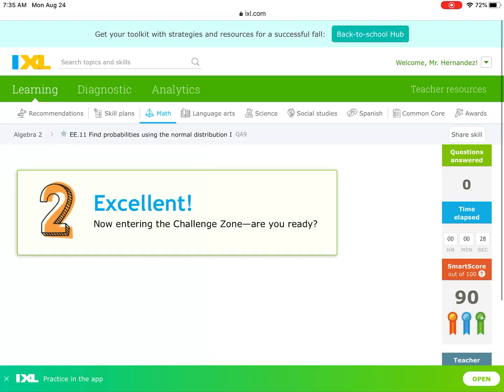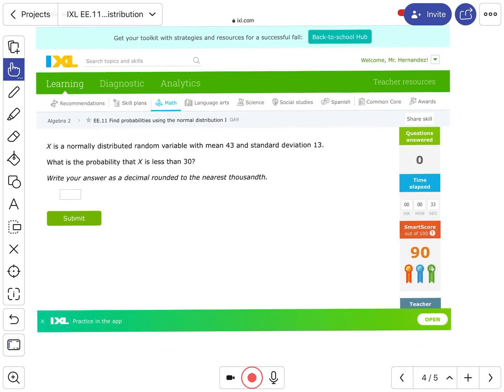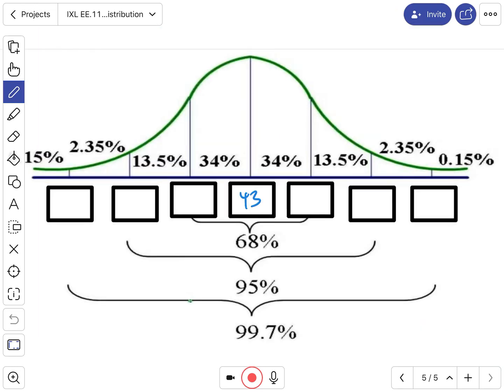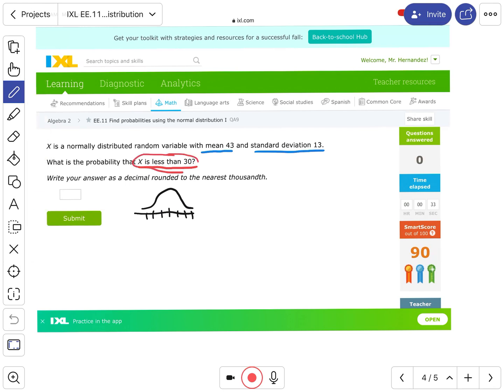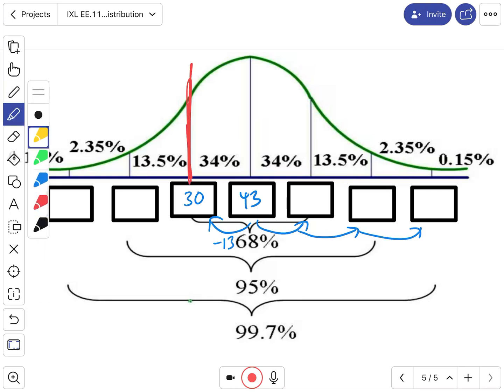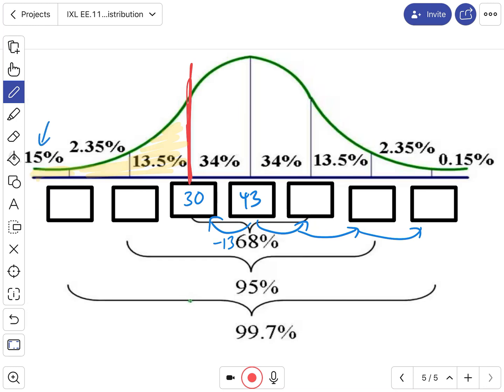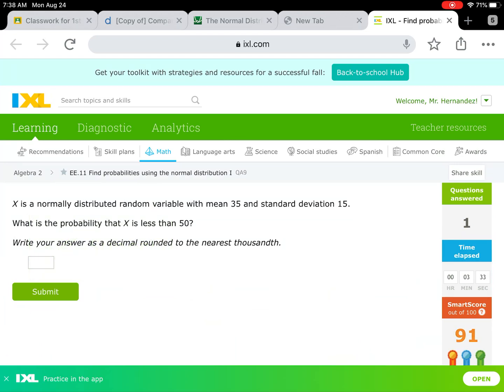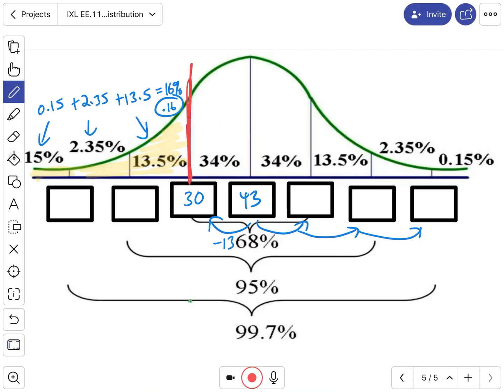IXL EE.11 Finding probabilities using the normal distribution - Challenge Level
Finding probabilities using words, like "more than" and "less than"